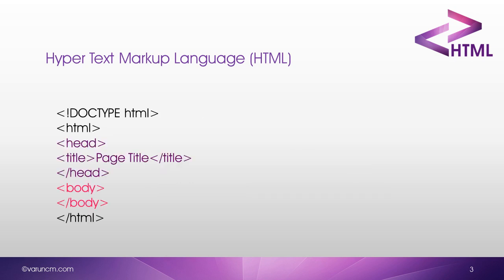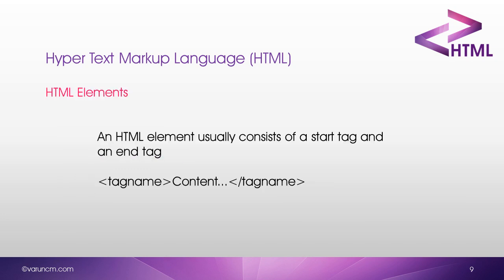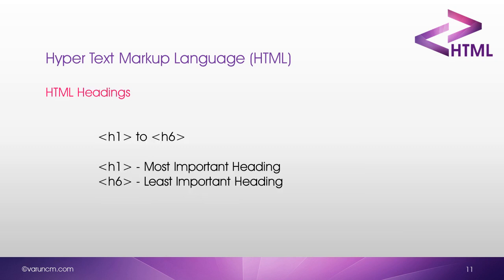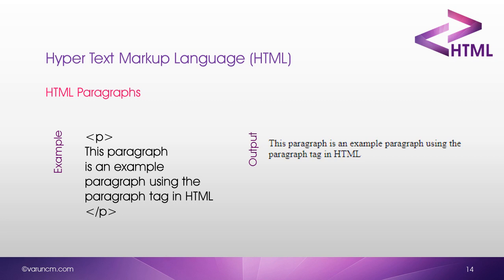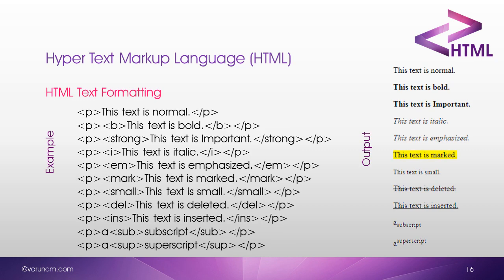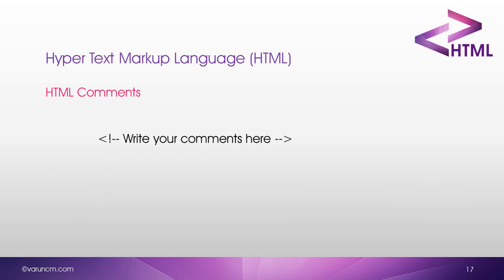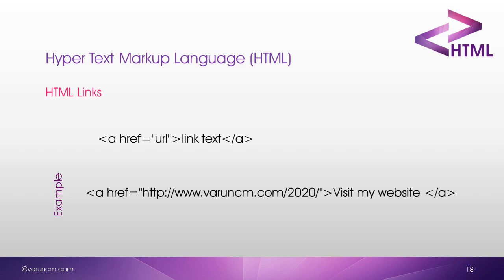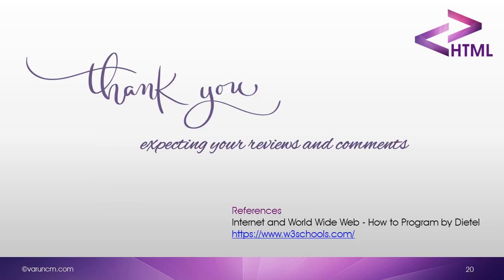HTML Session 01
Basic introduction to HTML and the elements of HTML